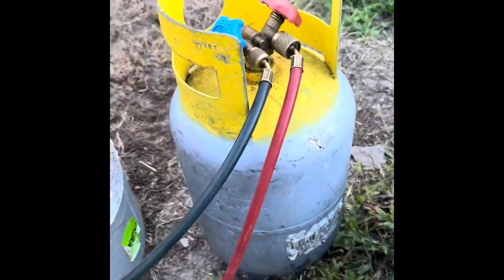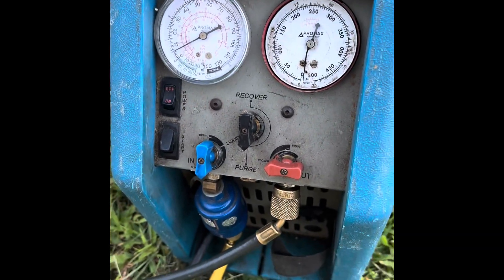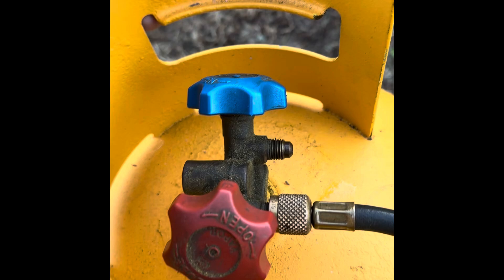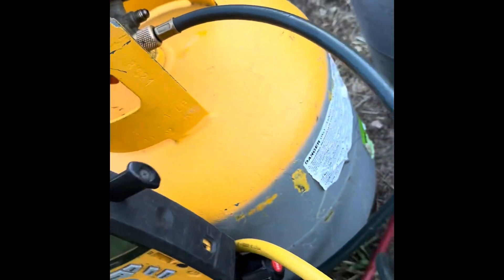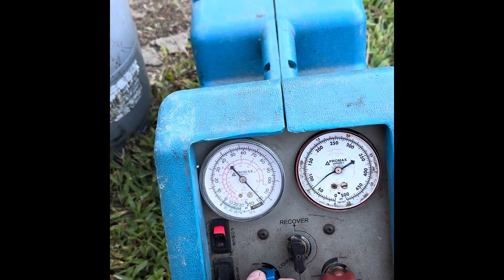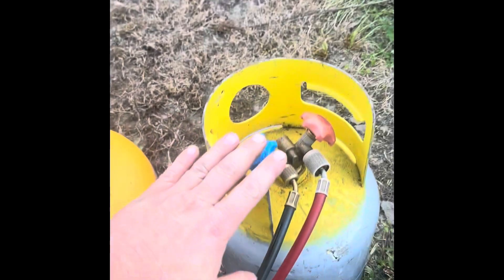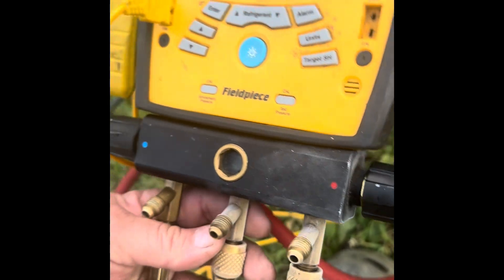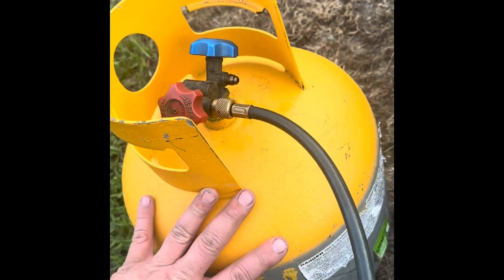Refrigerant recovery, and recycled with a explanation of thermal dynamics ￼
This was a video of us taking old recovery tanks to transfer to the recycle tank. That has a very good view of the dynamics.